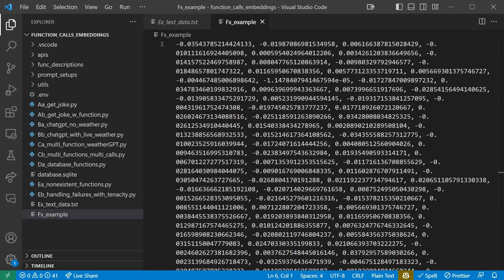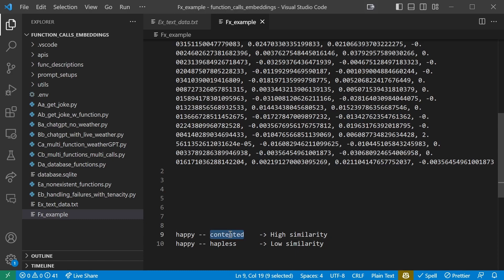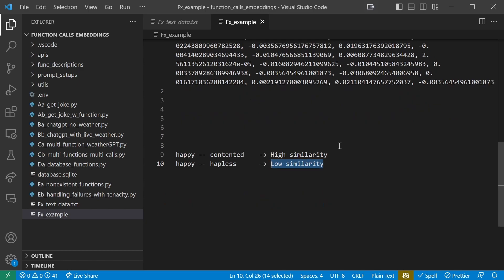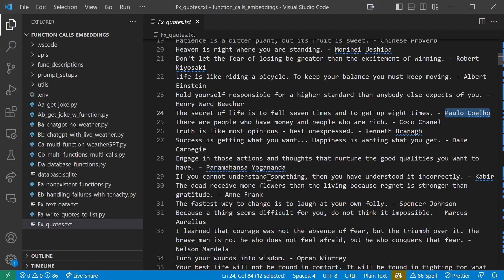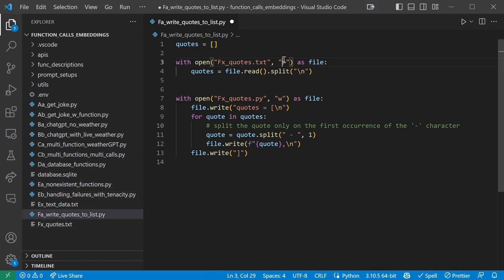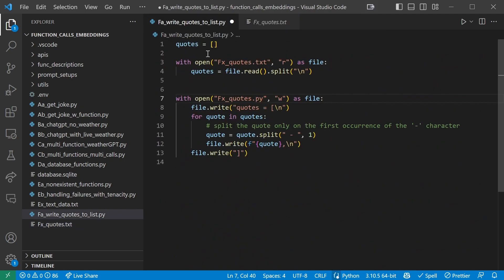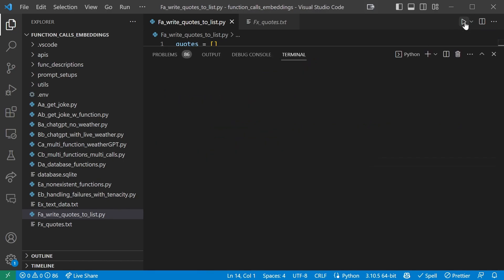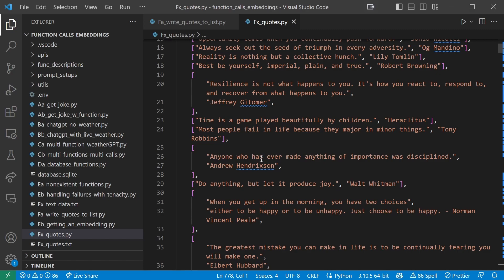OpenAI API Mastery 6/7: Embeddings Finding Similar Quotes Project for AI Coders (Beginners)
Hi and welcome! I'm pleased to introduce this course on ChatGPT function calls and the embeddings API, both from OpenAI. We'll be using ChatGPT to call functions for us, greatly improving its powers and capabilities, and we'll be using the embeddings API to compare the similarity in meaning of different texts.

A quick overview of what we'll cover:

- First, we'll implement a simple ChatGPT function call, allowing ChatGPT to call an API for a random word it can use as subject for generating a joke if the end-user fails to provide a valid subject.
- Along the way, we'll create various utility functions to help us out and better visualize what's going on under the hood.
- Then we'll give ChatGPT access to live weather data anywhere in the world and have it call our live weather function using the arguments it generated for us.
- After this, we'll give ChatGPT multiple functions with multiple arguments, and allow it to call either, none, or even multiple functions in a row to answer the user's question.
- In part 4, we'll connect ChatGPT to an SQL database and have it extract any information we want from the database for us, with ChatGPT generating the SQL queries!
- Part 5 will look at using function calls to extract structured data. We'll also briefly touch on retrying on failure and handling errors.
- Next, we'll use embeddings to search for similar quotes by typing anything into the console and comparing it to a database of quotes to find entries with similar meanings.
- In the final part we'll look at using embeddings to classify a dataset of reviews as either positive or negative based on the text of the review.

When you're ready to get going, let's jump right in. I'll see you in part 1!